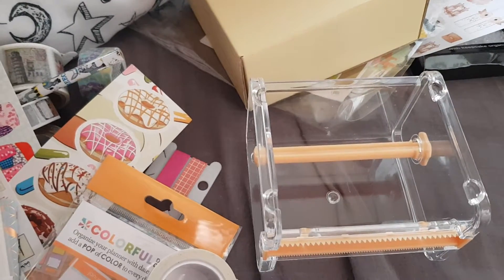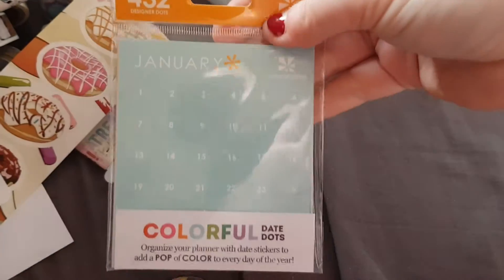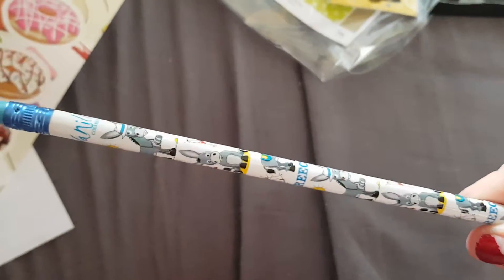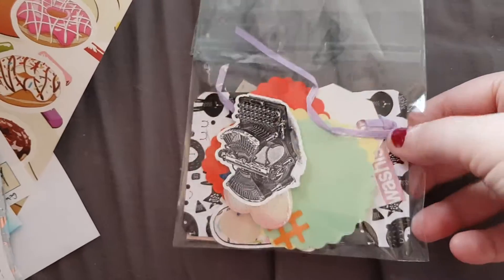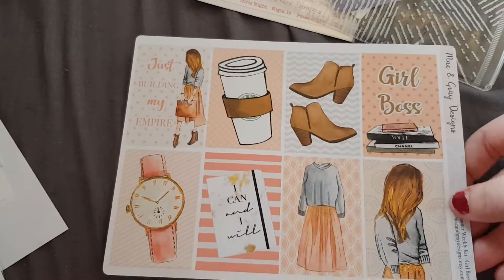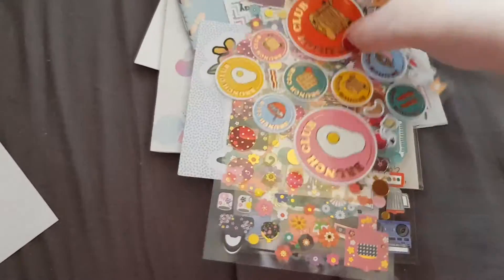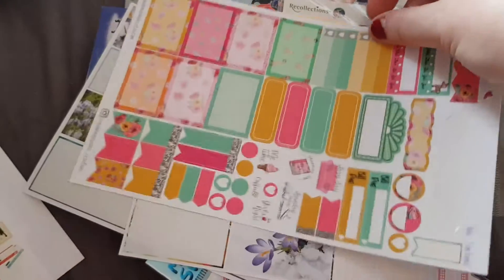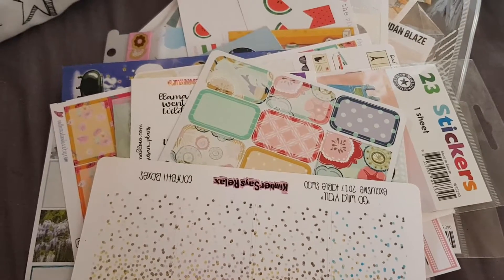Spring Fling Planner Thing 2O19||Swaps Table Haul🌸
Welcome to my 3rd video of my SFPT series! Important links and anything mentioned in the video is below as well as my PR codes and links to the shops I PR for! I hope you have a wonderful day!